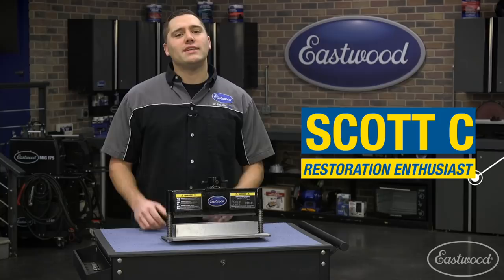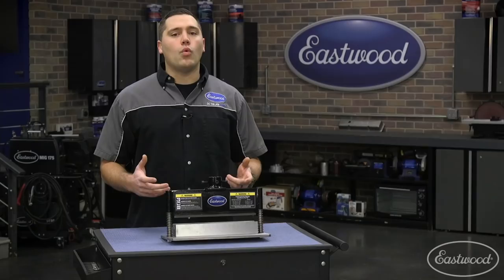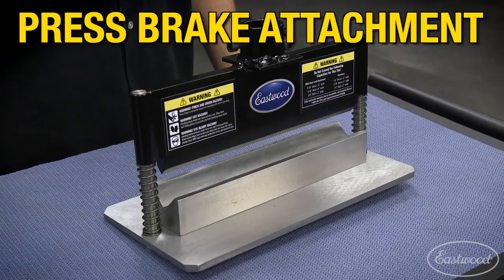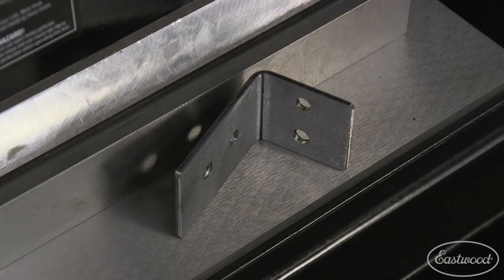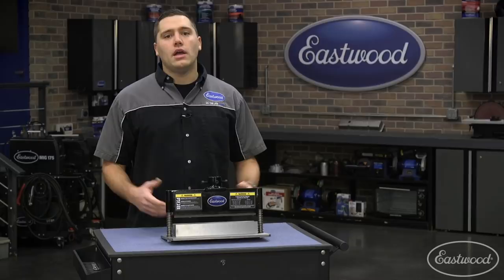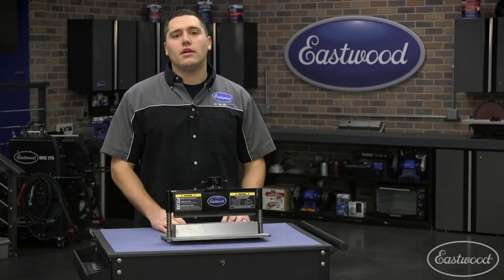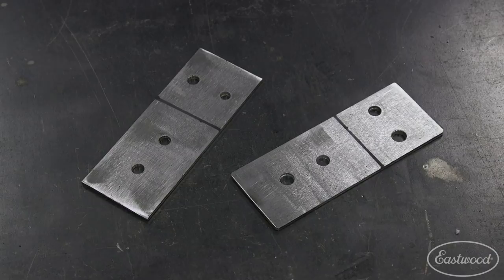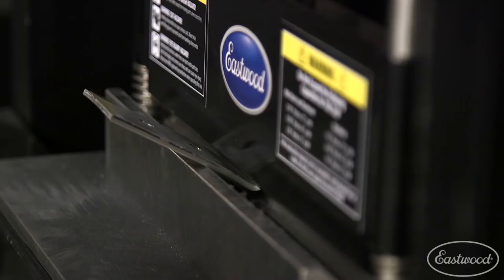How To Fabricate Engine & Transmission Mounts, Brackets & More - Press Brake Attachment - Eastwood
Scott uses the press brake attachment and a 20 ton press to fabricate his own brackets!

The Eastwood Press Brake Attachment is a precision engineered metal working tool designed to produce accurate, variable length bends in angles up to 90° in mild steel and aluminum in widths up to 12” and thicknesses up to 3/8”.

Create complex shapes
Bends up to 90° angles
Attaches to Most Standard 12 or 20 Ton Hydraulic Shop Presses
Create complex shapes such as floor reinforcement channels and ribs, sections of corrugated pickup bed floors; truck bedside panels, inner fender structures, suspension brackets, engine/transmission mounts and much more all with one convenient accessory tool.

Attach to Most Standard 12 or 20 Ton Hydraulic Shop Presses
• Bending Length Max.: 12"
• Bending Thickness (varies according to metal hardness and width of work piece)

Examples for mild steel:
• 3/16" x 12" Width
• 5/16" x 6” Width
• 3/8” x 3” Width